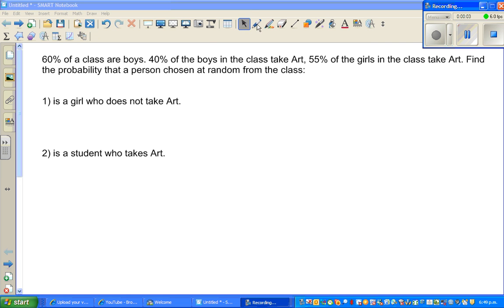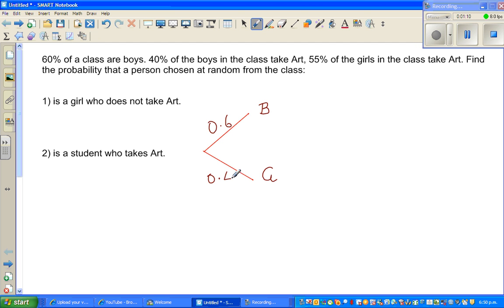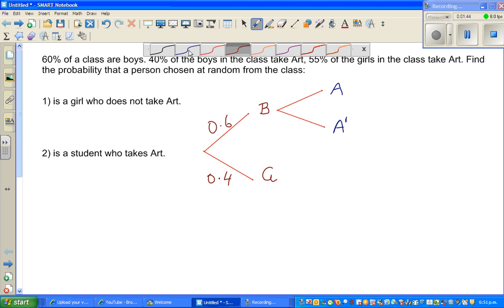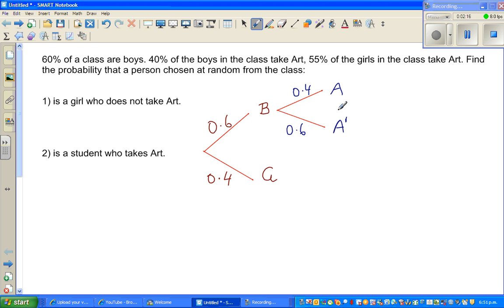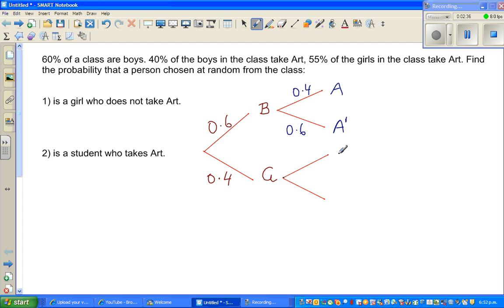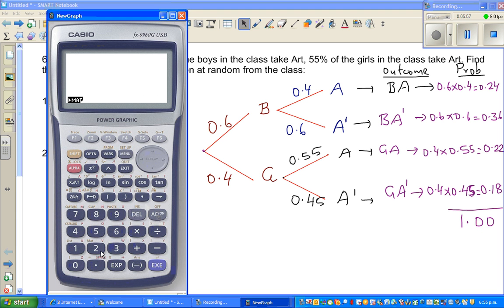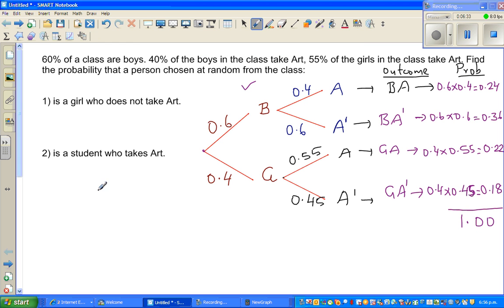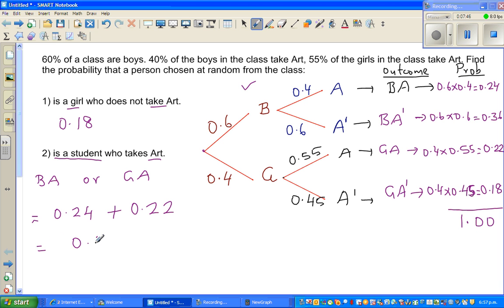Probability tree students of Year 11 doing Art and Japanese